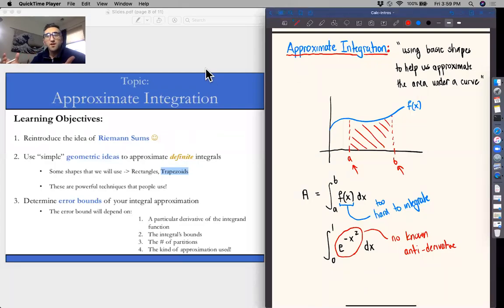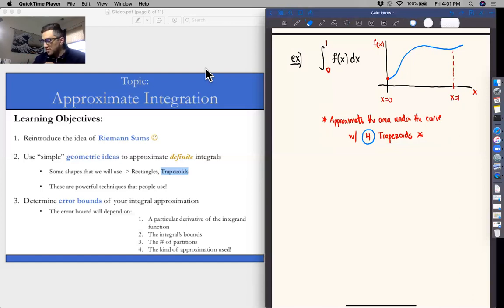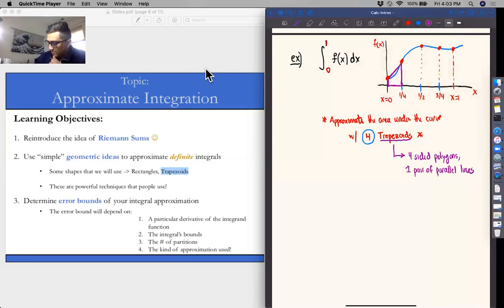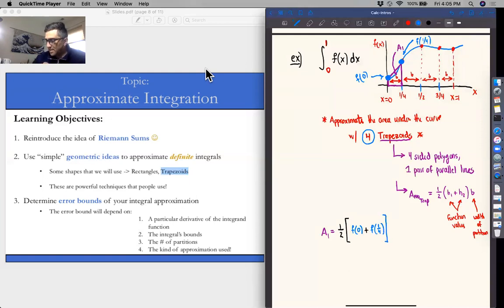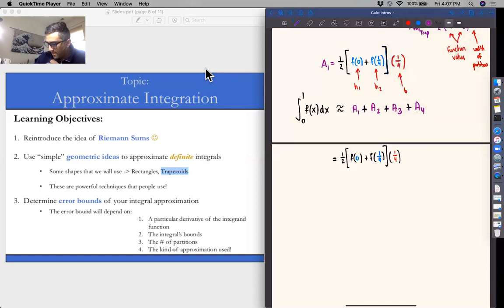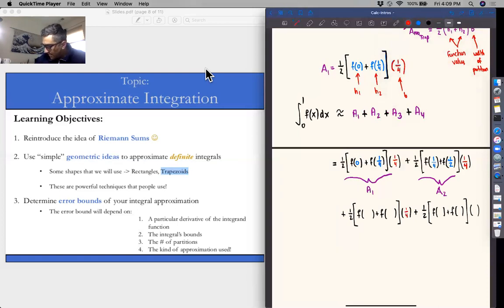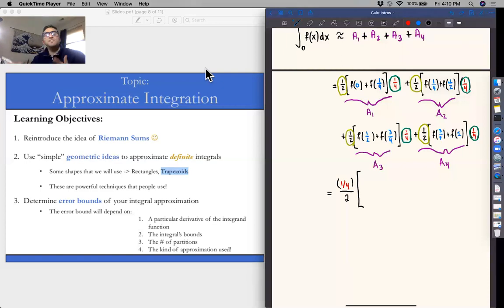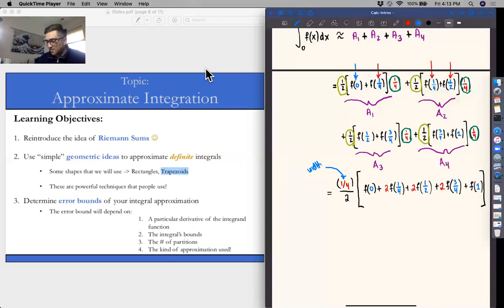Pre-Class Video: Approximate Integration (2/2)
Learning Objectives:

1. Reintroduce the idea of Riemann Sums :)

2. Use “simple” geometric ideas to approximate definite integrals
            a. Some shapes that we will use (like Rectangles or Trapezoids)
            b. These are powerful techniques that people (scientists, engineers,    doctors) use!

3. Determine error bounds of your integral approximation. The error bound will depend on:
            1. A particular derivative of the integrand function
            2. The integral’s bounds
            3. The # of partitions
            4. The kind of approximation used (left-hand rule, midpoint, trapezoid, Simpson's Rule, etc.)!